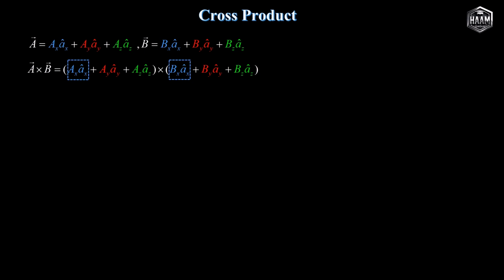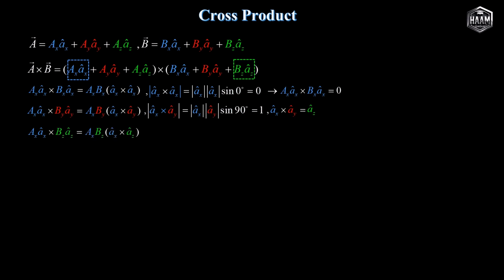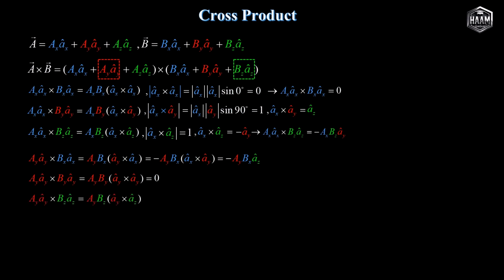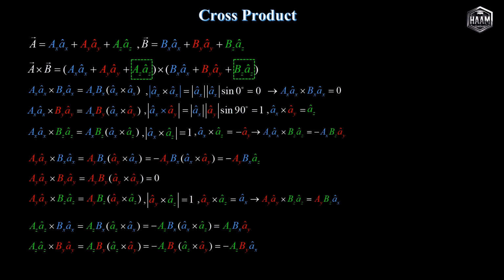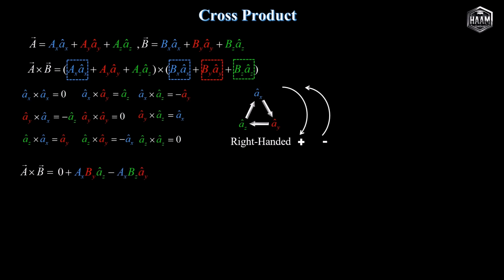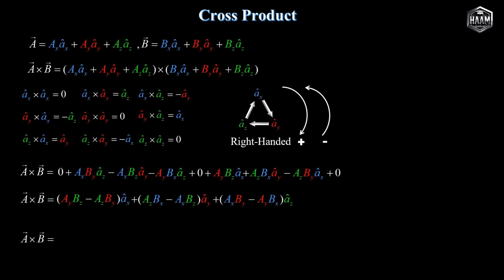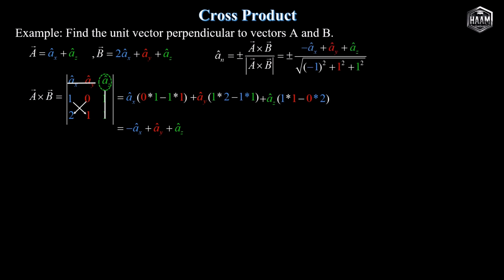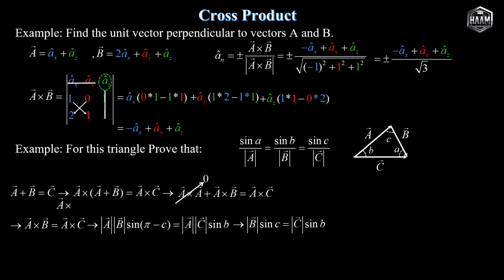Vector Cross Product Made EASY In Rectangular Coordinates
aster the Vector Cross Product (Vector Product) in 3D space with this comprehensive, step-by-step tutorial! Whether you're studying Physics, Electromagnetics, Linear Algebra, or Engineering Mechanics, understanding vector cross products is essential.

In this video, you will learn:
• How to evaluate unit vector cross products using the Right-Hand Rule and cyclic order
• How to compute 3D cross products using the 3x3 Determinant Matrix method
• Step-by-Step Example 1: Finding unit vectors orthogonal (perpendicular) to two given vectors
• Step-by-Step Example 2: How to prove the Law of Sines visually using vector algebra

📌 Timestamps:
0:00 - Introduction & Right-Hand Rule
1:10 - Cyclic Diagram & Unit Vector Cross Products
2:30 - Matrix Determinant Formula for A x B
4:00 - Example: Finding the Unit Normal Vector
6:15 - Example: Proving the Law of Sines with Cross Product